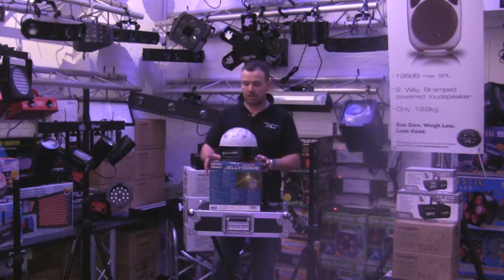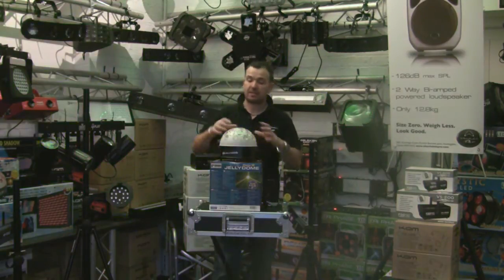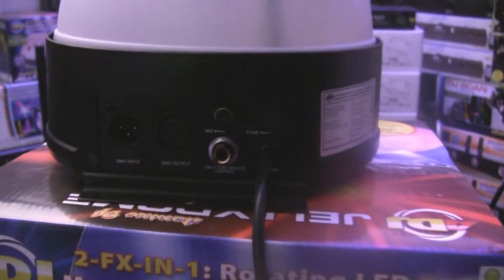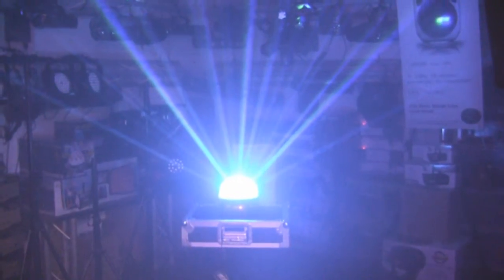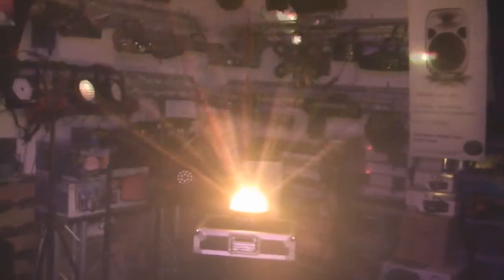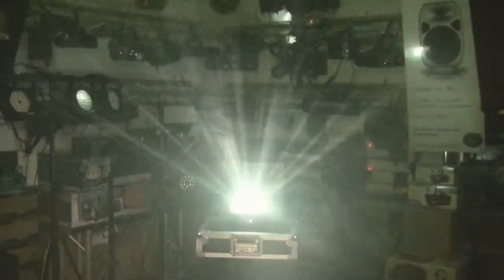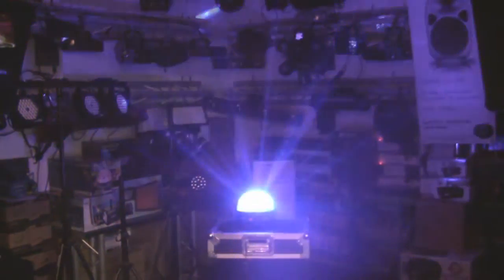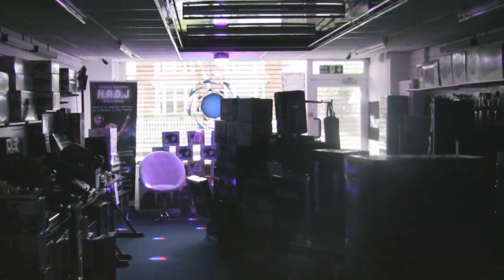American Dj jelly dome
Check this one out , its the new jelly dome light from american dj and we think its a great effecet here at phase one dj store. So check out the video review and for more info click the